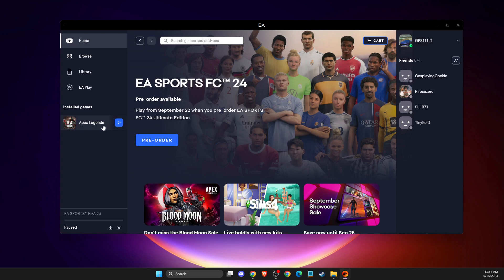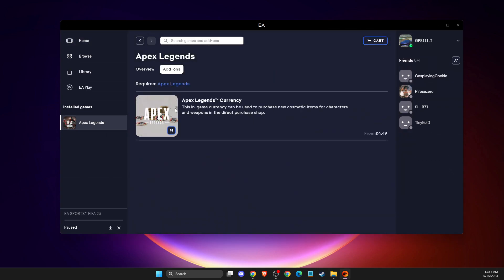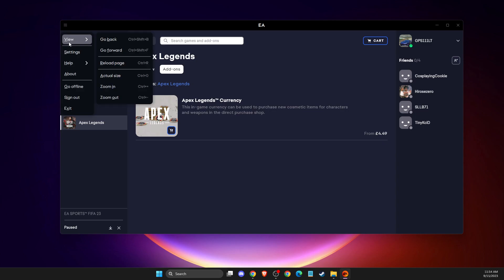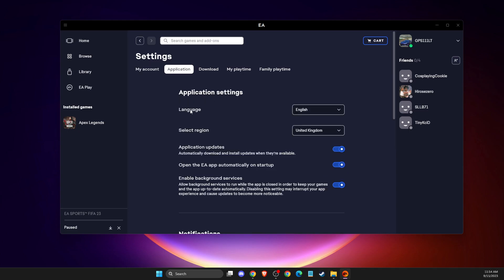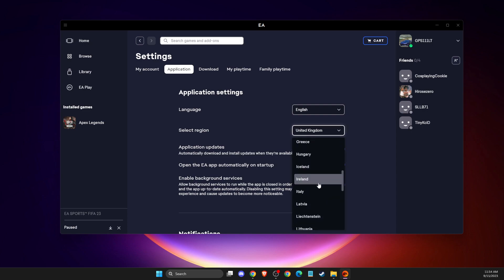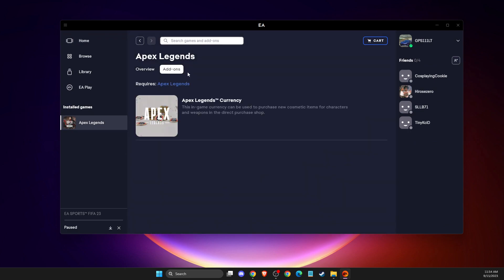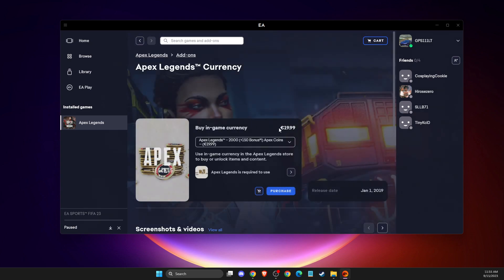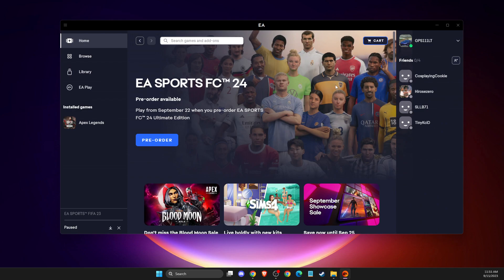How To Change Currency in EA App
In this video I will show you How To Change Currency in EA App It's really easy and it will take you less than a minute to do it!